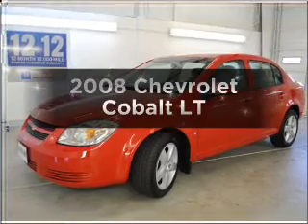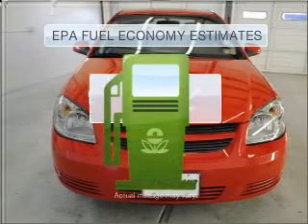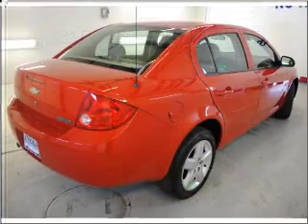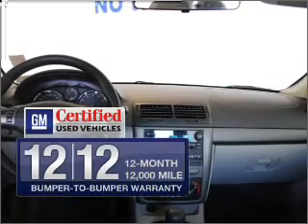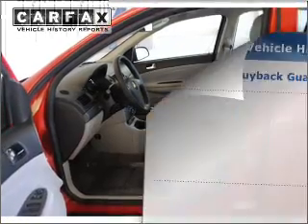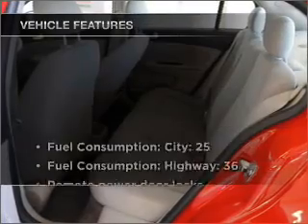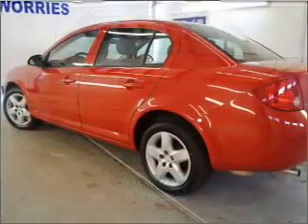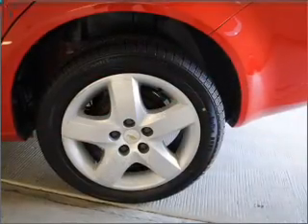2008 Chevrolet Cobalt - PEARLAND TX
Year: 2008
Make: Chevrolet
Model: Cobalt
Trim: LT
Engine: 2.2 liter inline 4 cylinder 16 valve
Transmission: Automatic with Overdrive
Color: Red
Mileage: 40638
Address:
5719 BROADWAY
PEA